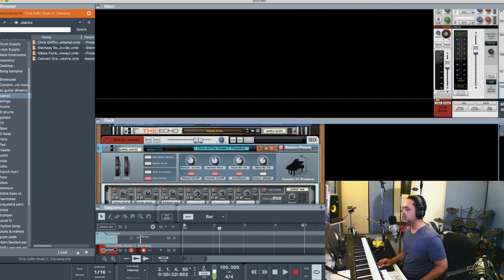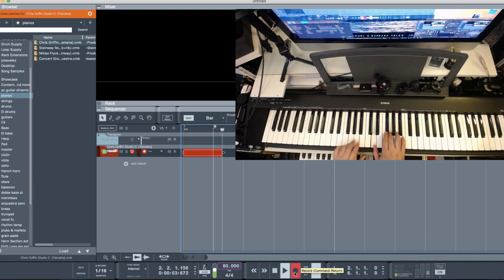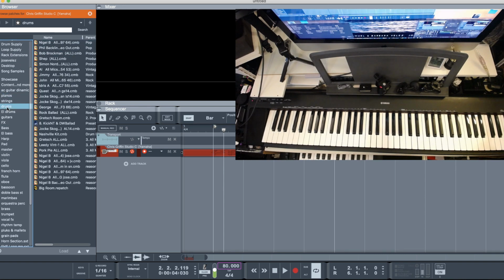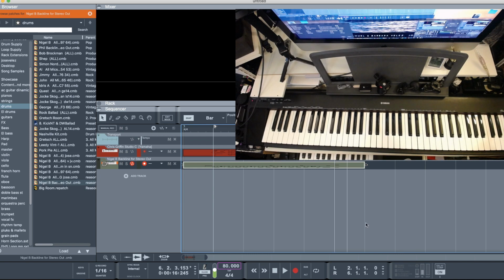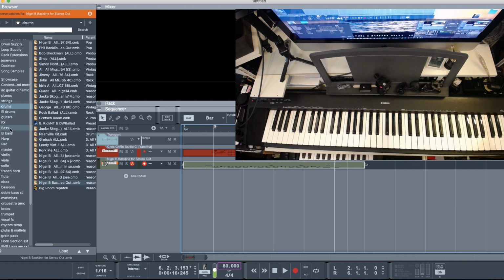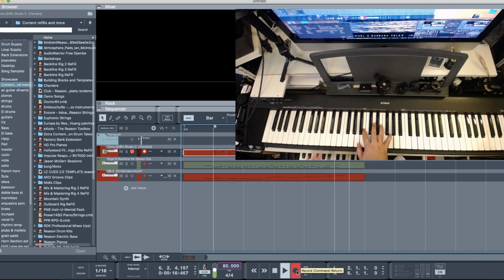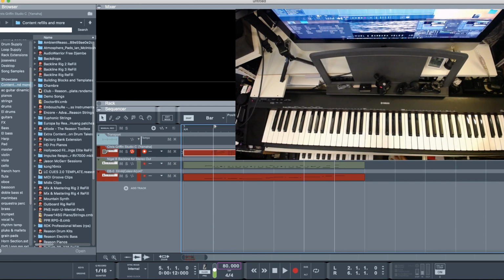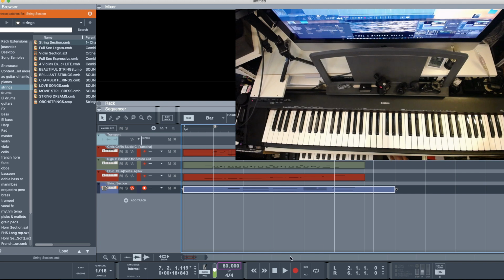Speed your workflow by doing this hack / Music Production tips in action (Made in Reason 11)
Saving your sounds for fast workflow / Music Production tips in action

I run JVCreaZionStudio.com
I'm mixing engineer, producer at Loop community , composer ,

Free bonus ; download the multitrack stems for mixing, Songs and more .
I also share my story on my there;

Budget mic, audio interface & headphones

MXL V250 Condenser Microphone

Focusrite 2 channel

AKG K52 Headphones

Takstar microphone

Tripod Ball head

Mini tripod gun

Big tripod

Card SanDisk 64gb Extreme for 4k

Boya microphone for Vlogging

For phone Youtube kit

Camera L Bracket Mount

V-Shape Triple 3 Universal Cold Shoe Hot Shoe Mount

Neewer Dimmable 176 LED Video Light

Female to ¼  male threaded mount for microphone

Logitech BRIO Ultra HD Webcam 4k